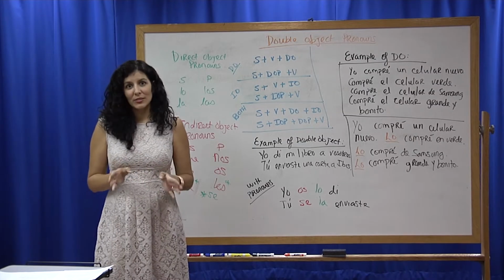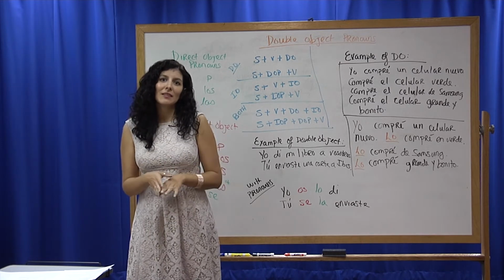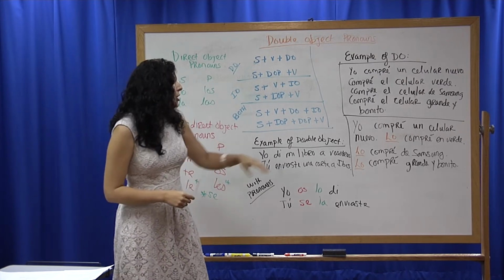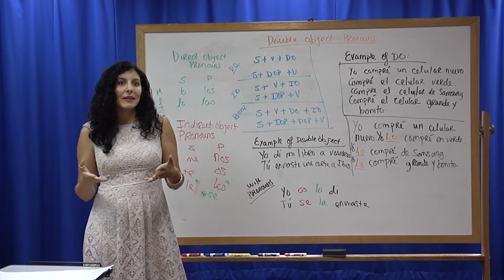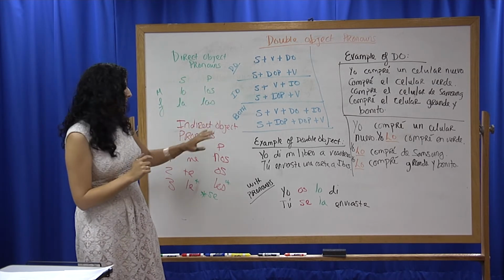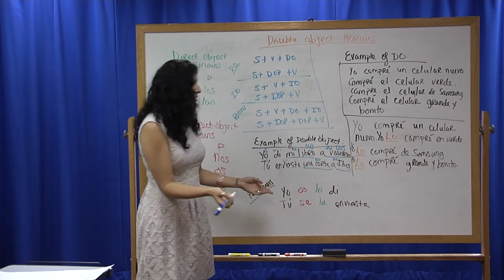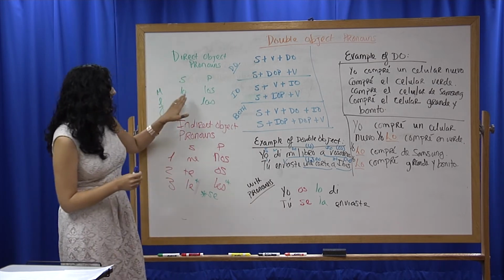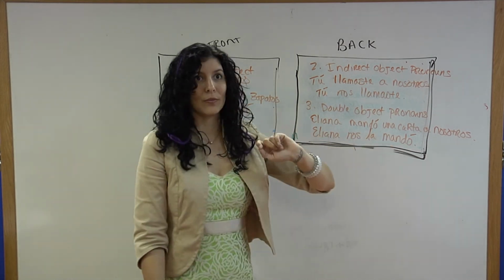Objetivos directos e indirectos